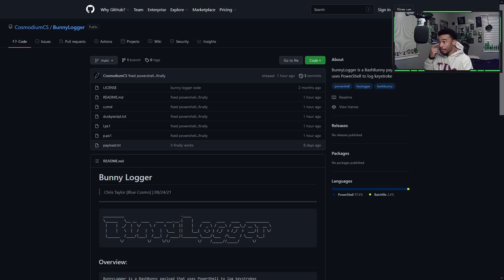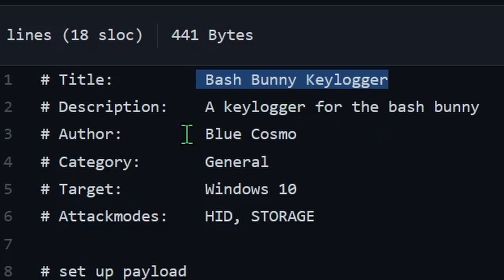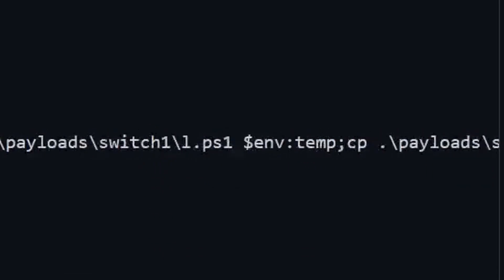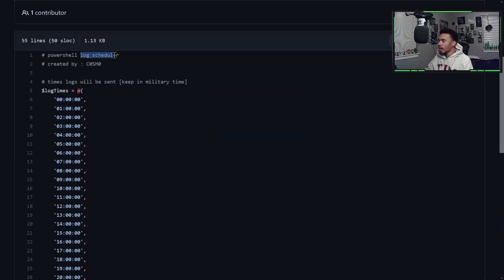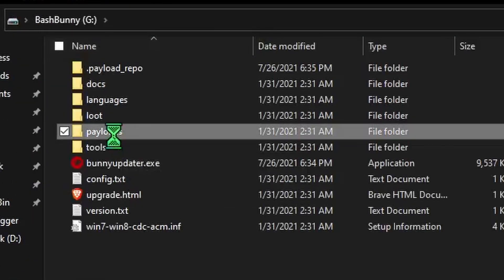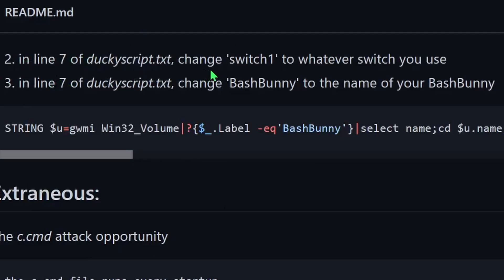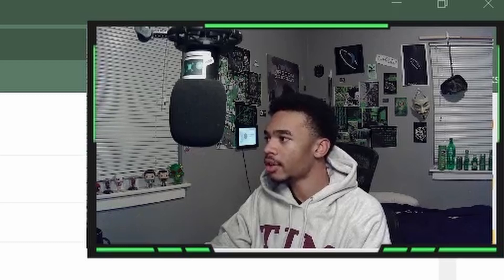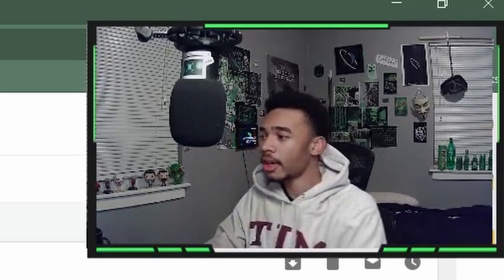BunnyLogger | Keylogger for BashBunny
Hey Hackers!

Introducing BunnyLogger, a PowerShell Keylogger for the BashBunny.

Happy Hacking!